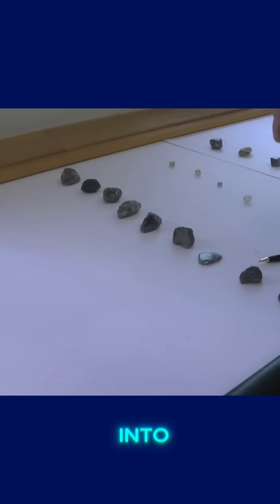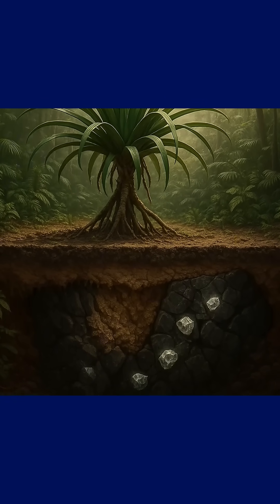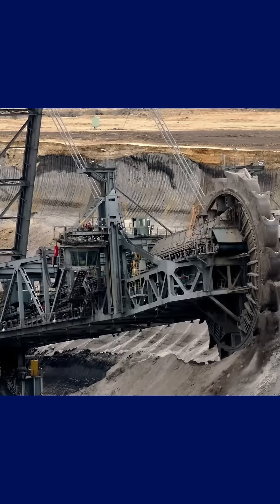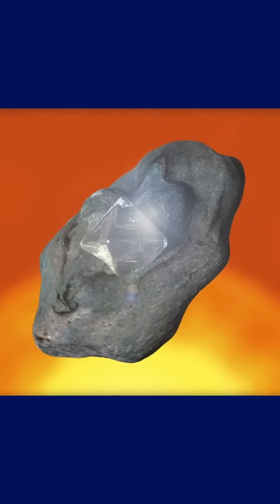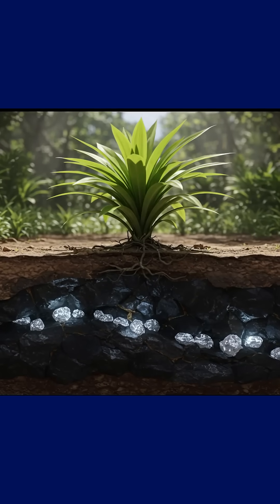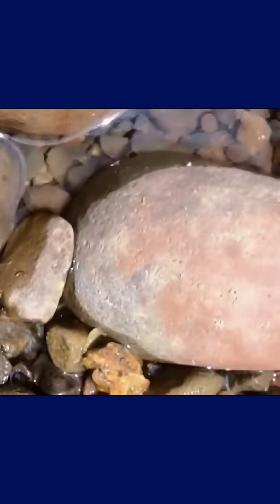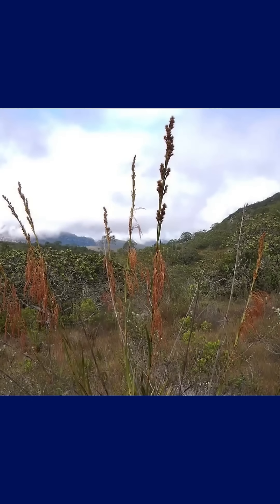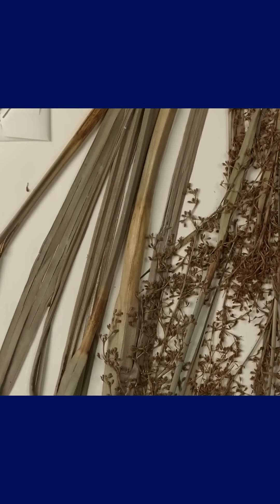The Type of Soil Where Diamond Indicator Plants Gr